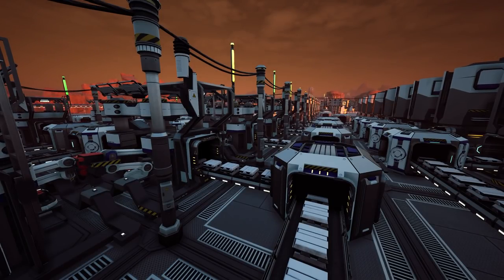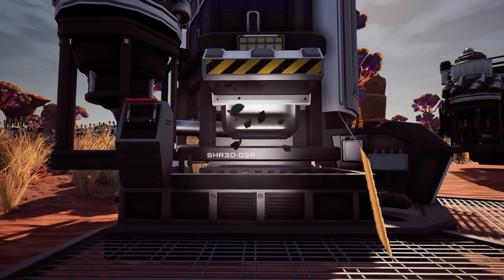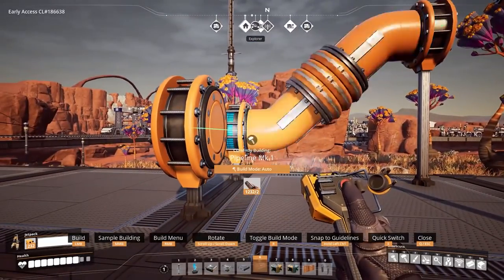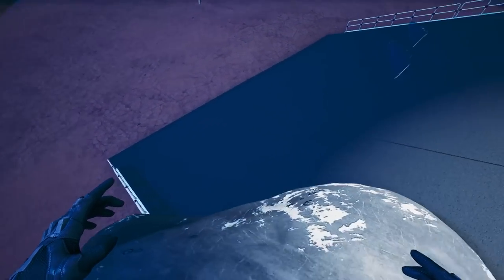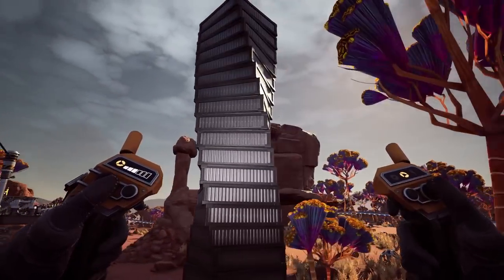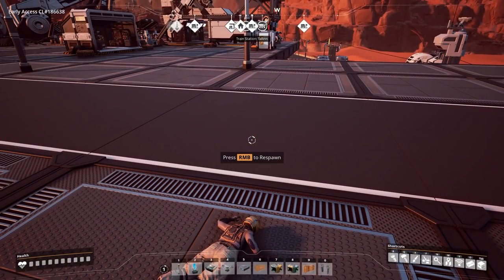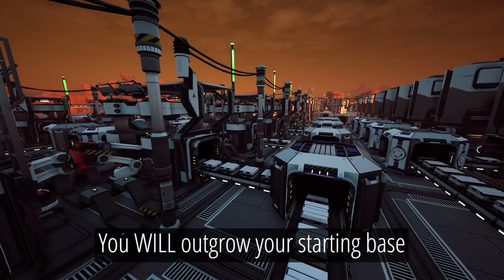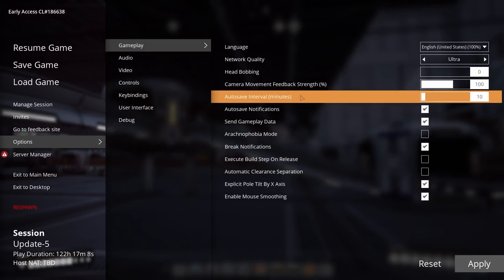Satisfactory: 8 Tips New Players NEED to Know!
Satisfactory throws a lot of information at you, so we're here to tell you 8 things you should know, that the game might not be very clear about. Learn to survive, build better factories, and keep your progress with these helpful Satisfactory tips!